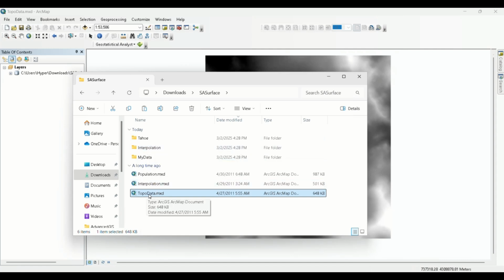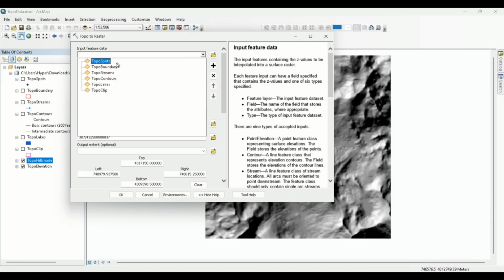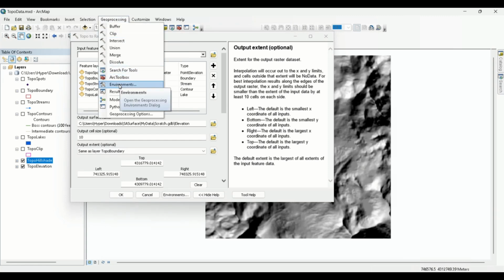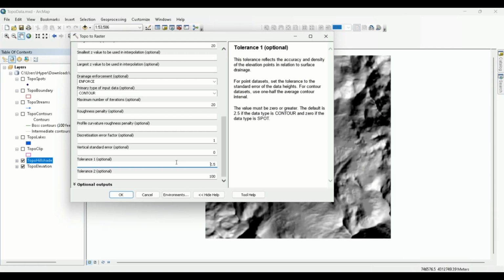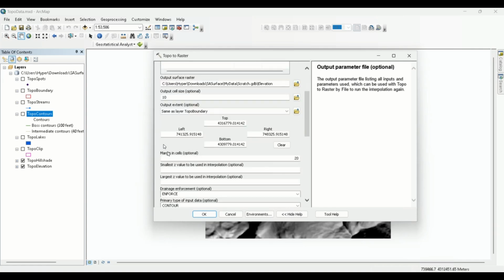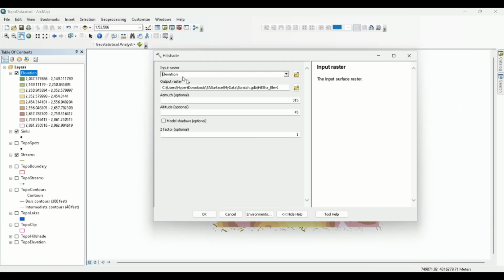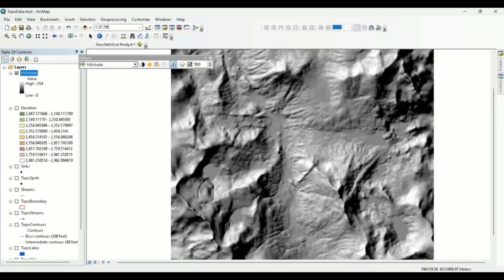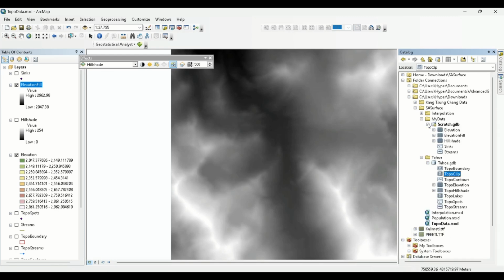Topo to Raster for creating hydrologically correct surface using ArcGIS Desktop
How to create hydrologically correct surface in ArcGIS Desktop / ArcMap using the tool "Topo to Raster"?